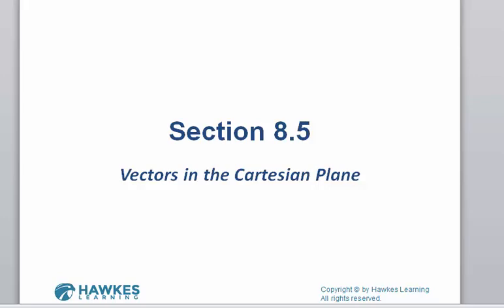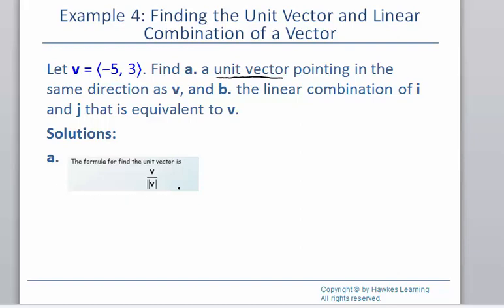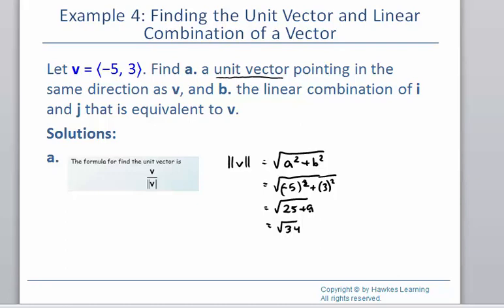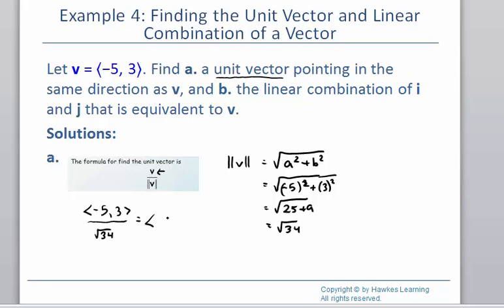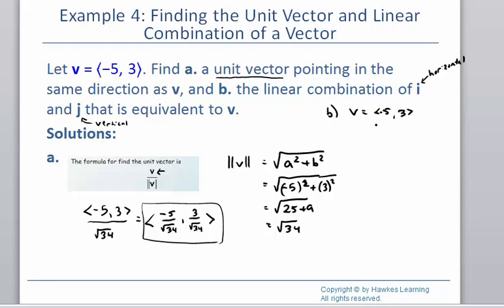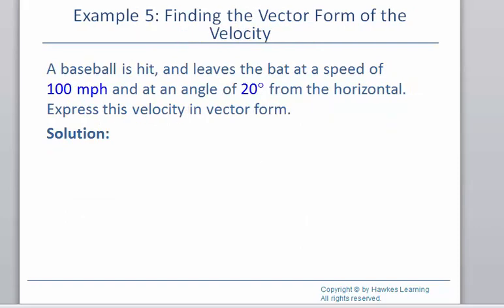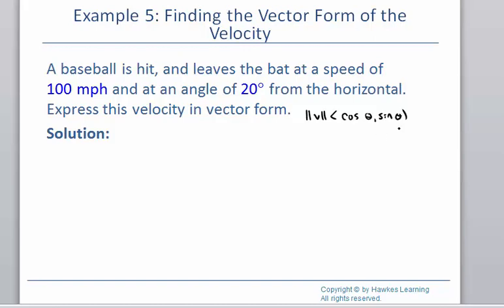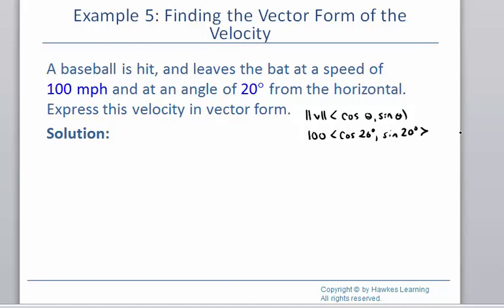Math 127 Section 8.5 Vectors, part 2